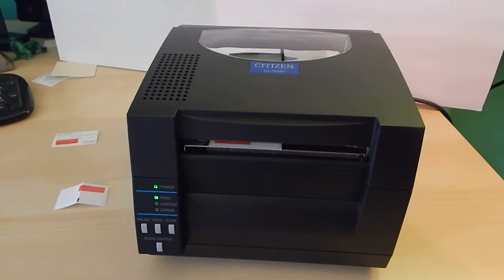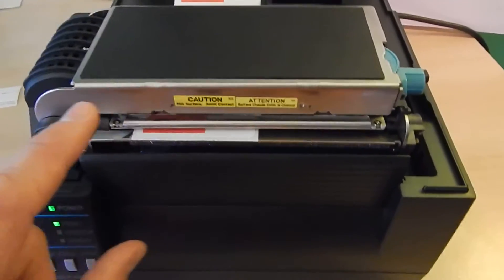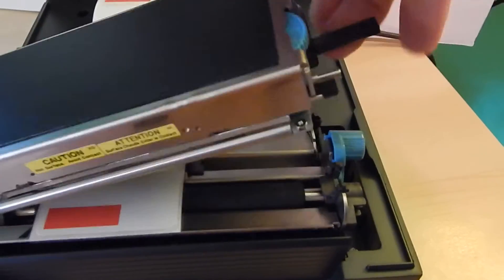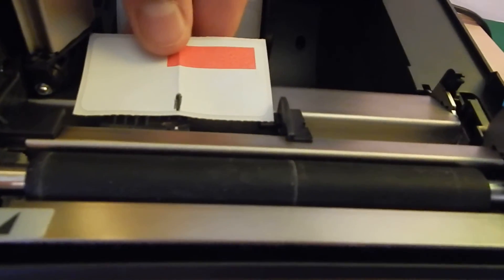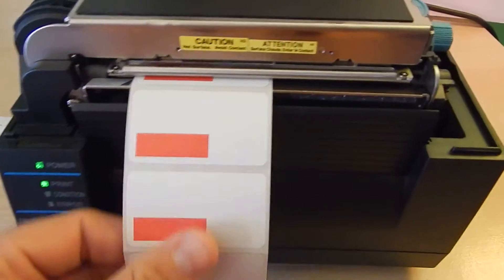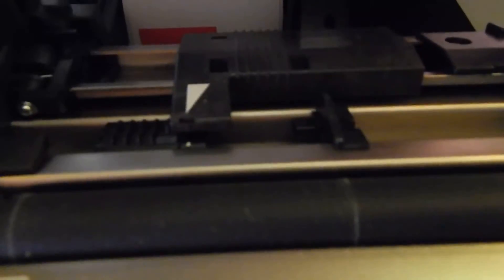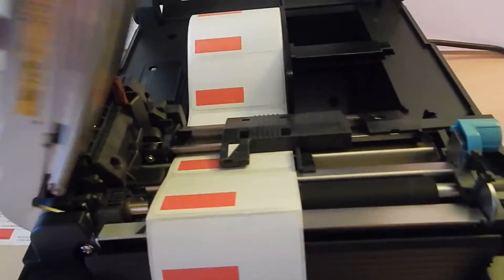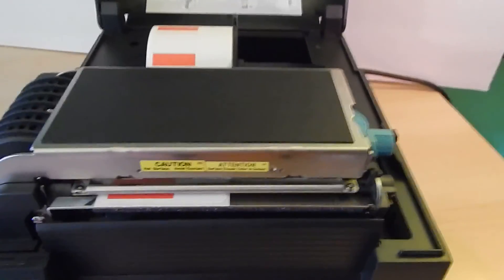cls521 labels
Citizen cl-s521 label loading and sensor placement, emobilepos, quickbooks